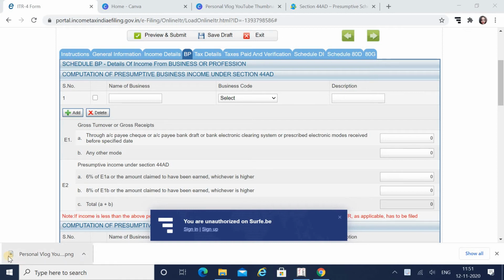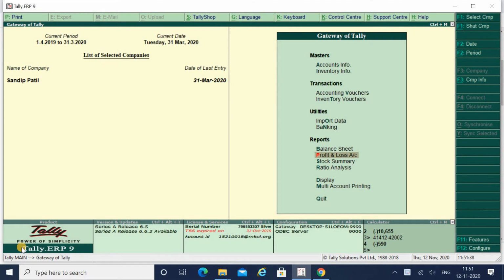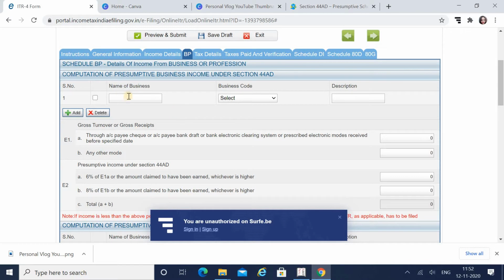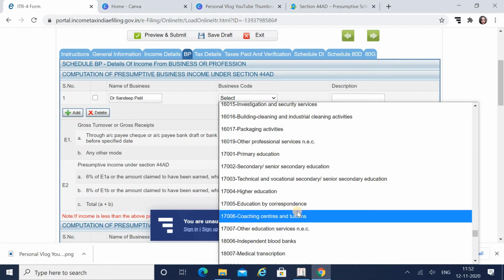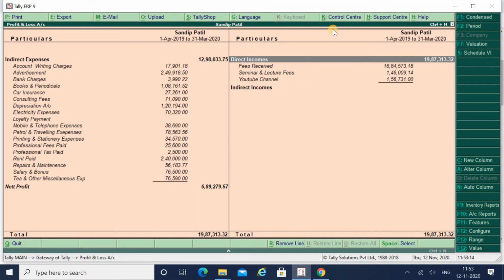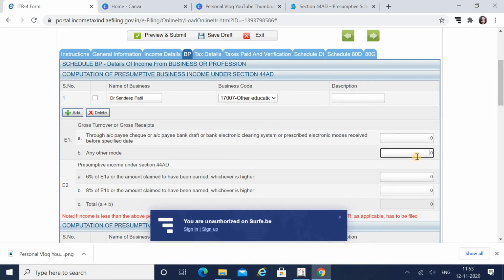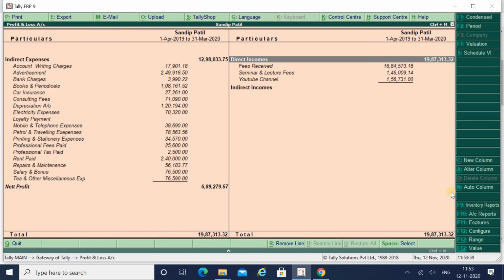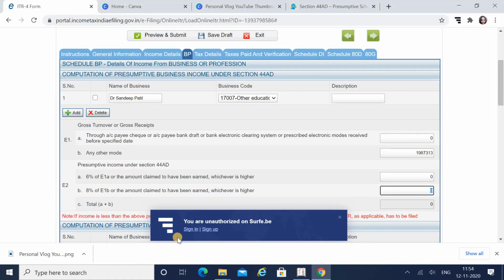How to file Income Tax return under section 44AD Part 2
hey friends,

in this video you will learn that "HOW TO FILE INCOME TAX RETURN UNDER SECTION 44AD, or how to file income tax return under presumptive basis or how to file ITR or Income Tax Return 4.

i have explained in this video from login till payment of tax as well as submitting the return.

please go through all the parts as this video is divided in 6 parts for complete knowledge.

Thanks

Neha.